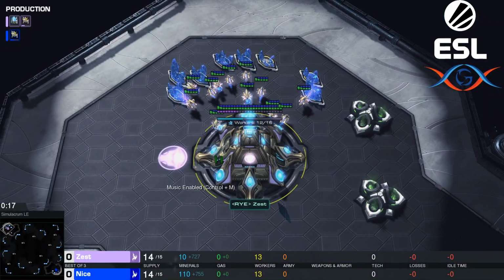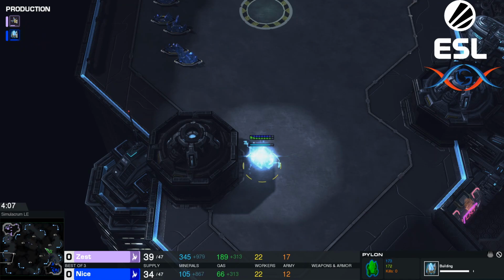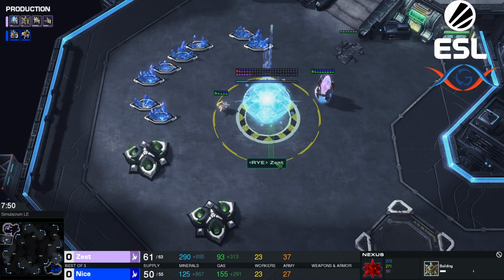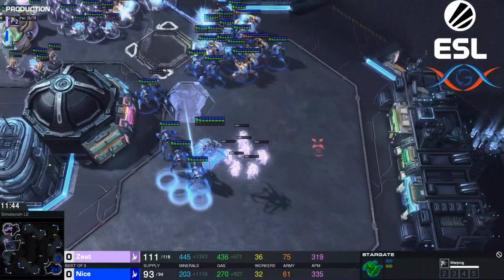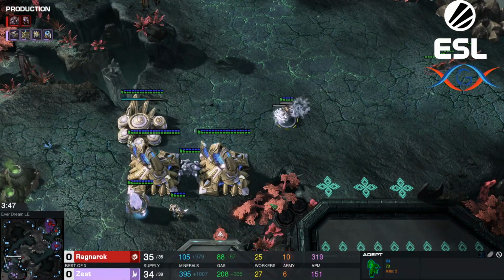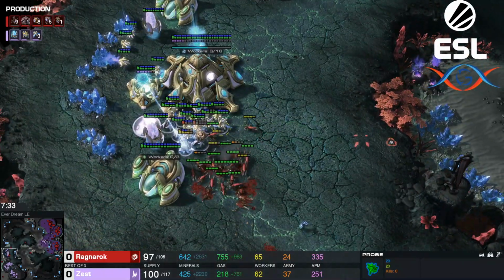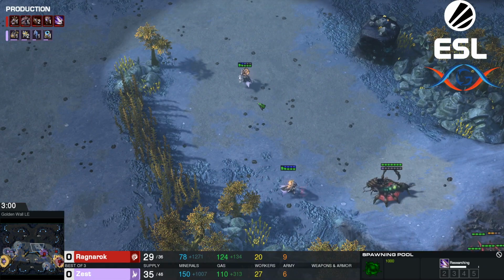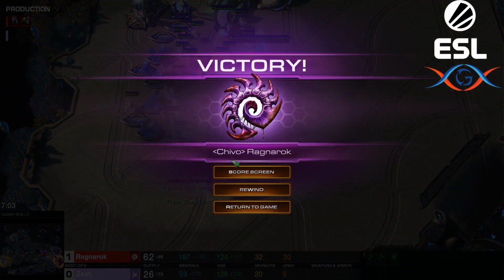Zest vs Nice and Zest vs Ragnarok - ESL Open Cup #10 Asia